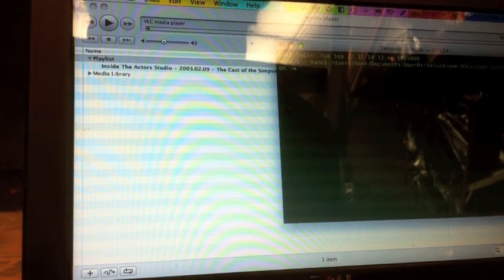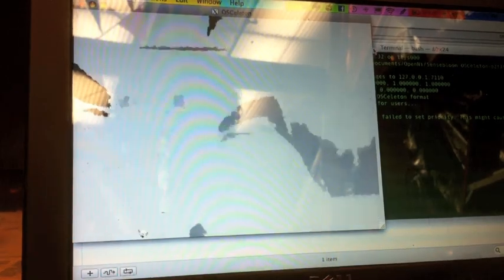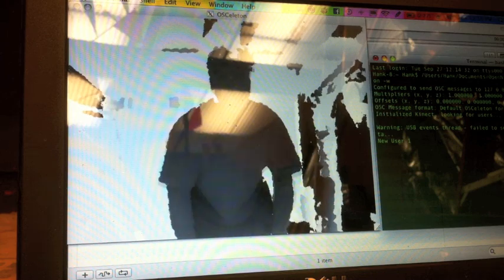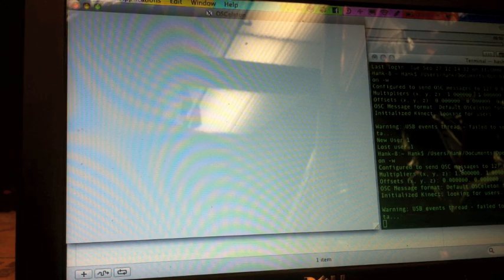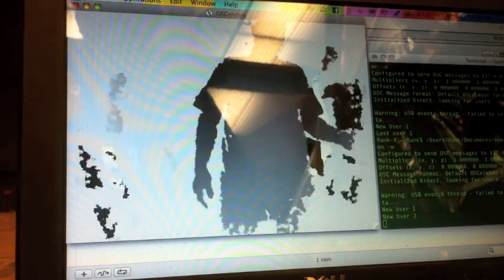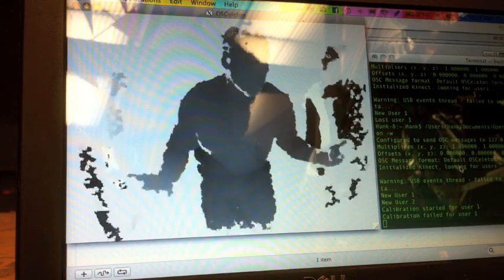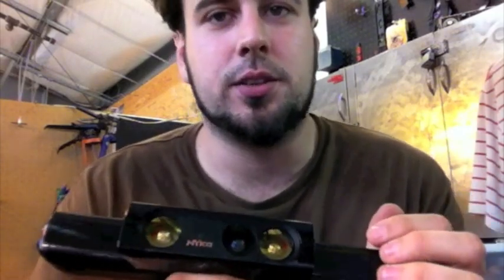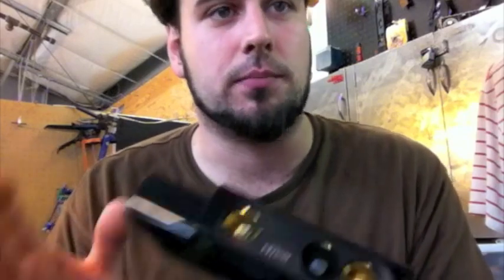ZOOM for Xbox Kinect - Review - Kinect Hacks Style w/ osceleton - Henry Witecki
This is a review for the Nyko Zoom for xbox connect using osceleton by Tohm Judson